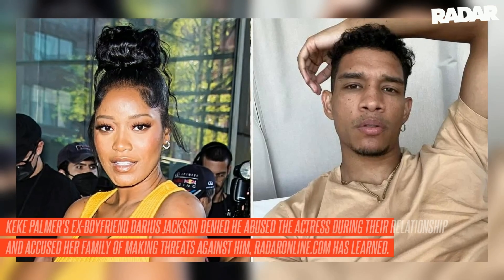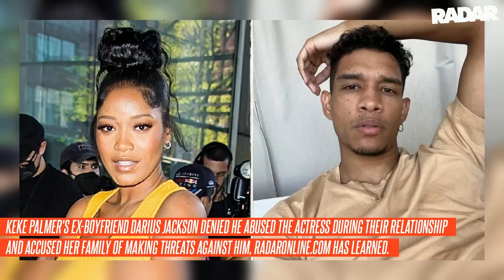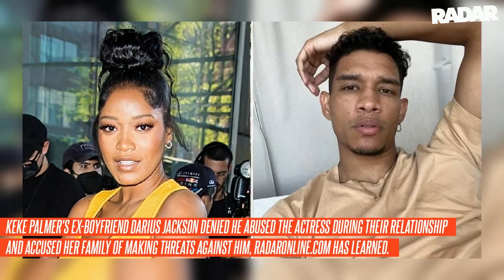KeKe Palmer's Ex Accuses Her Mom Of Threatening to 'Put a Bullet' In His Head During Argument With A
According to sources close to Jackson, Palmer's ex claimed she misrepresented the November 7 incident in her restraining order petition. As we first reported, Palmer claimed Jackson showed up in her home unannounced demanding she let him take their 8-month-old son Leo to a football game. Sources said Jackson admitted to trying to grab Palmer's phone, but he denied abusing her.